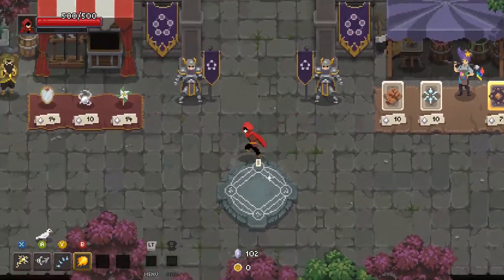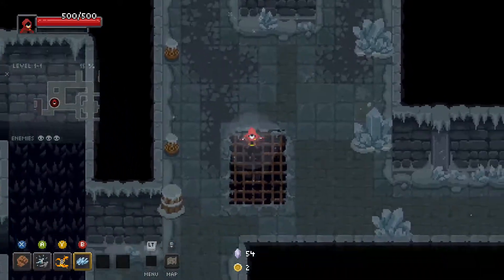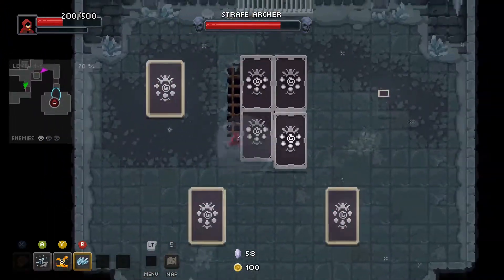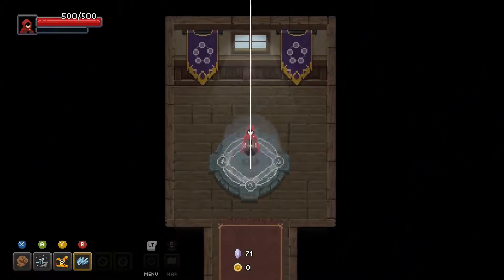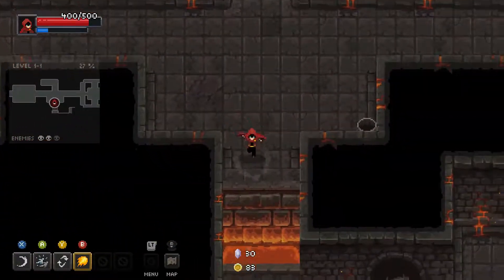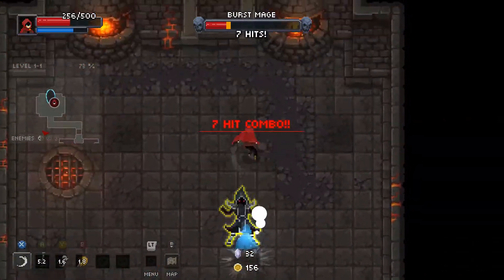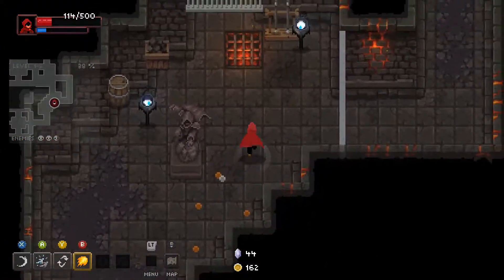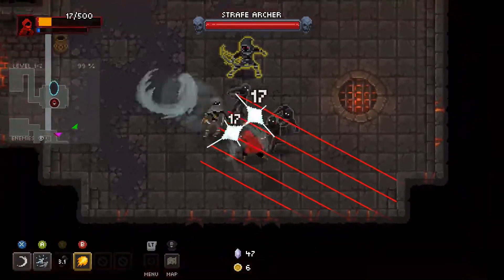Wizard of Legend | Ep 2 | Learning the Robes | BeetleG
Welcome to the wizarding world of Wizard of Legend! We'll be using spells and relics to blast away the bad guys in this magical rogue-like dungeon crawler. Ball-busting difficulty, action packed real time combat, other great keywords that describe games, it's a ton of fun.

About Wizard of Legend:
Wizard of Legend is a no-nonsense, action-packed take on wizardry that emphasizes precise movements and smart comboing of spells in a rogue-like dungeon crawler that features over a hundred unique spells and relics!

Let me know what you think about the series! I'm excited to bring you all some quality indie game content!

I stream on twitch! Come find me here for BeetleG TV,